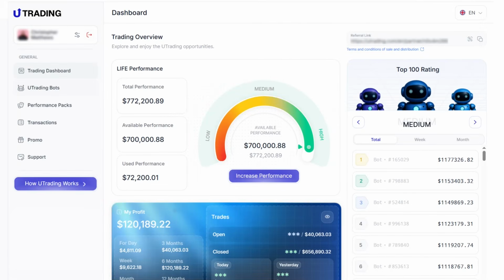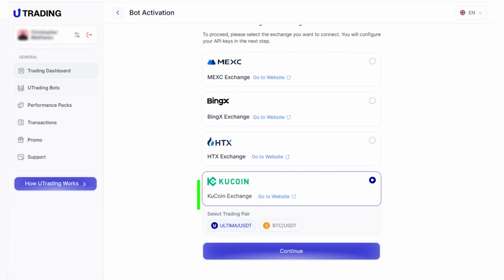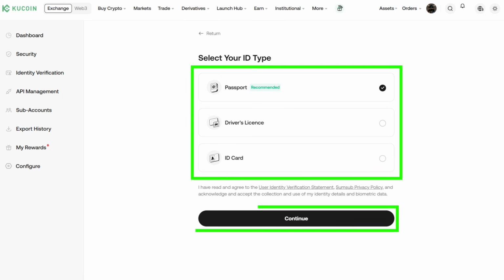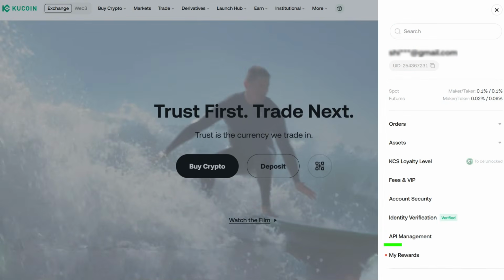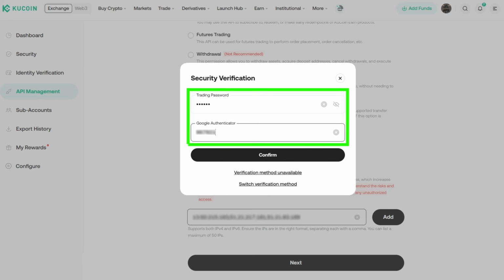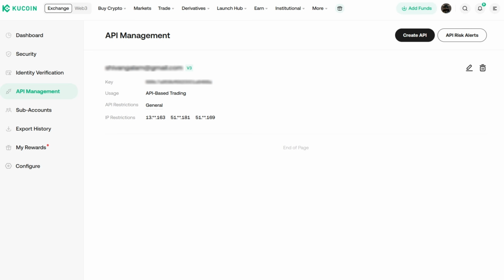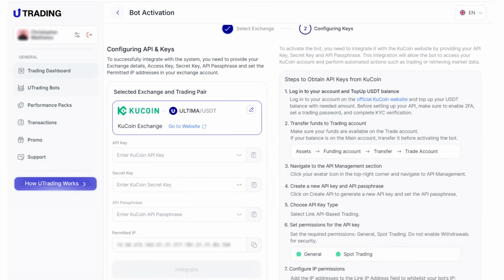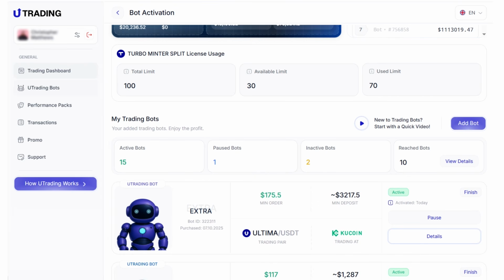How to Connect a UTrading Bot to the KuCoin Exchange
In this video, we’ll show you step by step how to connect a trading bot on the UTrading platform to your KuCoin exchange account.

You will learn:
— How to activate the bot in the dashboard
— How to create API keys on KuCoin
— How to securely configure IP access
— How to complete the integration on UTrading

Important: never share your API keys with third parties — they provide full access to your account.

If you have any questions, please contact our support team.

We wish you successful trading and strong profits!